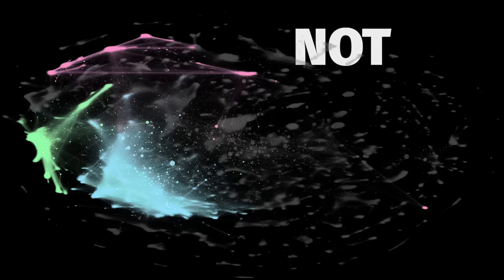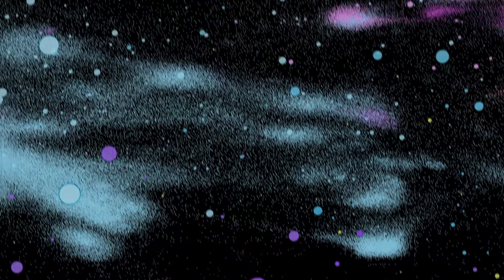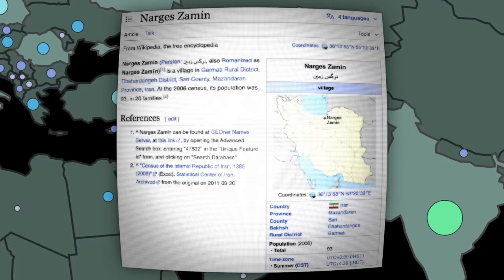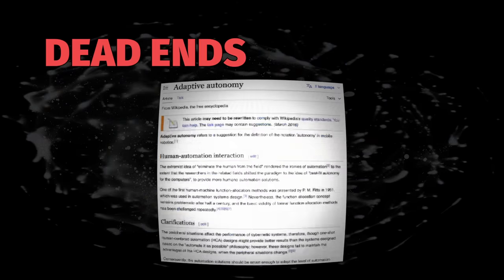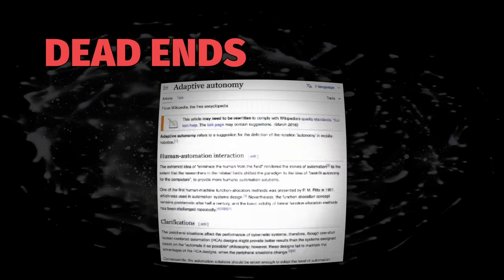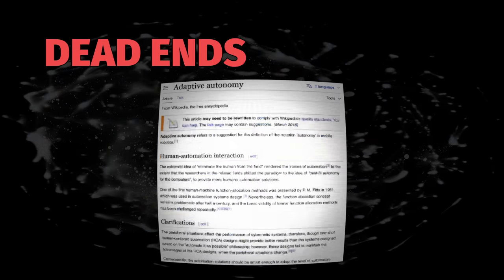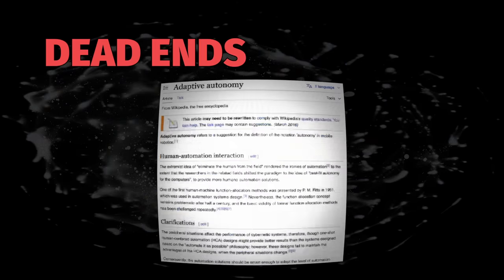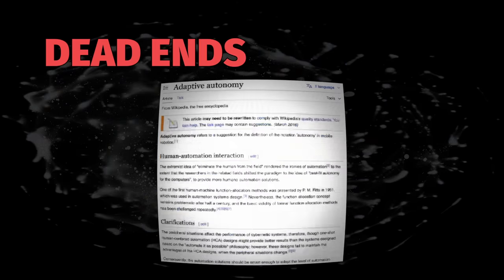I Made a Graph of Wikipedia... This Is What I Found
A deep dive into the network of Wikipedia and some of the the most interesting, bizarre, and unique articles on the website.

How About Now? - Andreas Dahlbäck
First Horizon - ELFL
Neroli - Ennio Máno
Tree Tops - Autohacker

Technical details for nerds:
- Data is collected from Wikipedia dumps
- Graph is made with python-igraph
- Distributed Recursive Layout algorithm is used for the graph layout
- Leiden algorithm is used for community detection
- A valid article is any page in Wikipedia's article namespace excluding redirect pages, disambiguation pages, and soft redirects
- A valid link is a link in an articles body. Links that appear in or after the "See Also" section and links that appear as footnotes are not included since these are not really a part of the article's body. Links in and after the "See Also" section of pages are typically not used in Wikipedia races.

0:00 Intro
1:00 Communities
4:07 Popular Articles
7:38 Orphans & Dead Ends
10:23 6 Degrees of Wikipedia
14:56 Longest Path on Wikipedia
17:06 FANTA CAKE
19:20 Outro